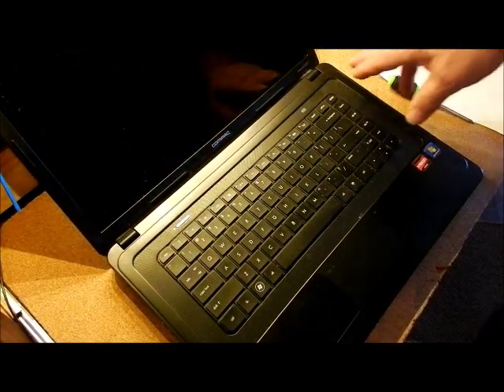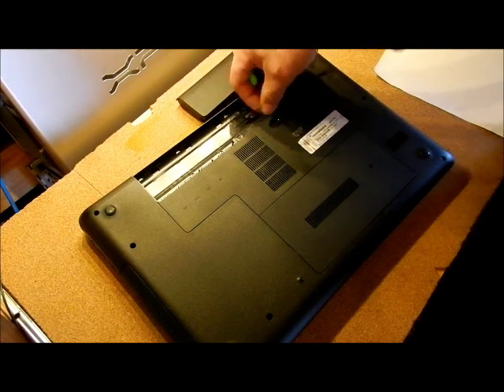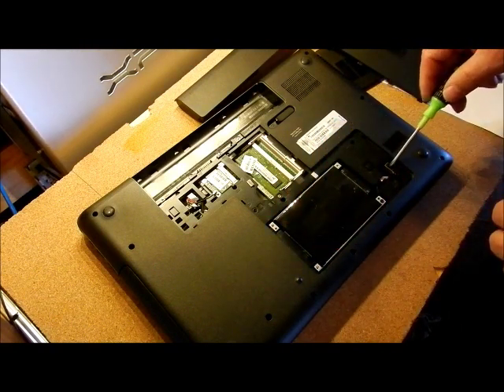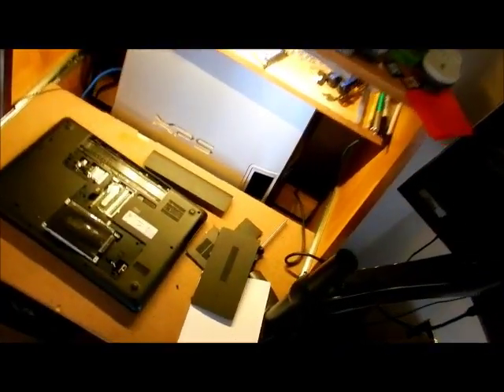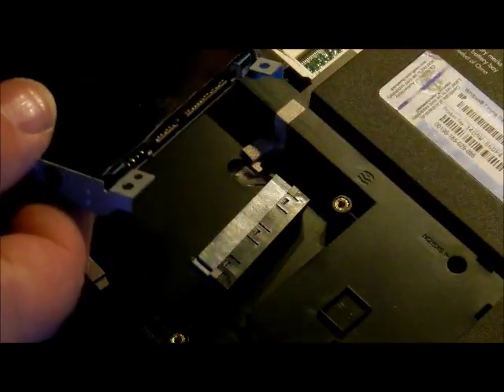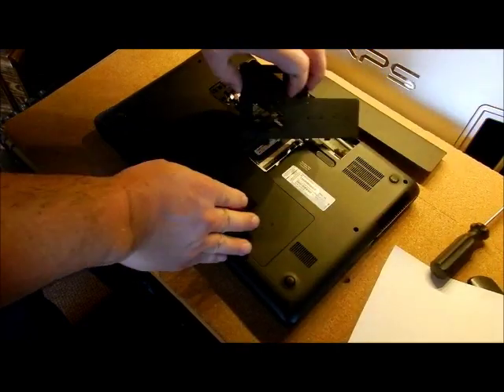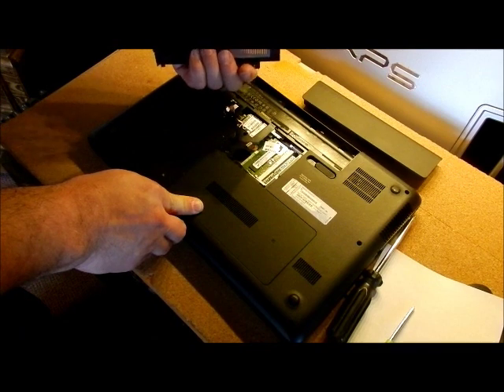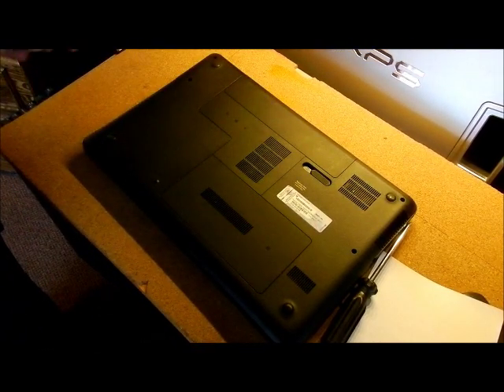Compaq Presario CQ57 Accessing the Hard Drive and RAM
The illustrates have to access the hard drive, RAM and BIOS/CMOS battery in a Compaq Presario CQ57 laptop.